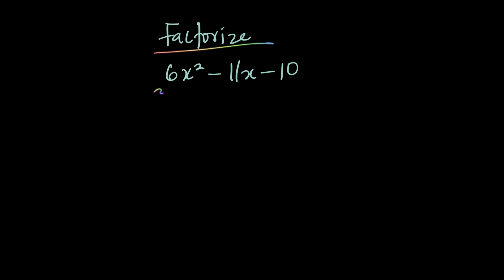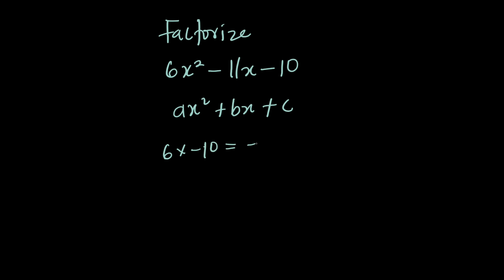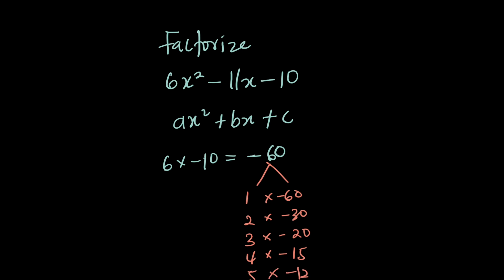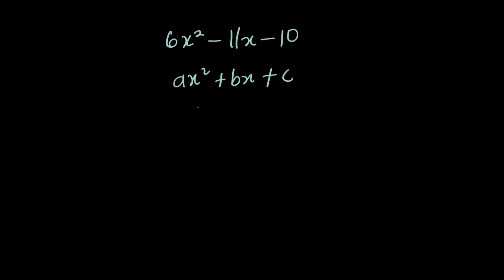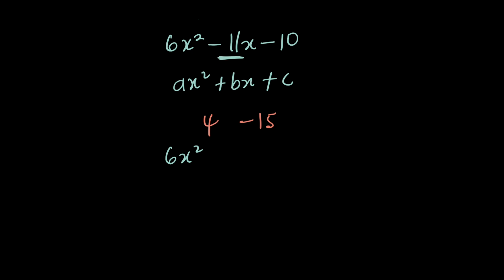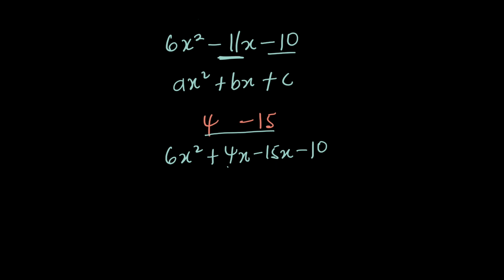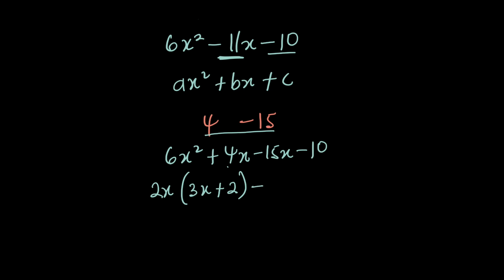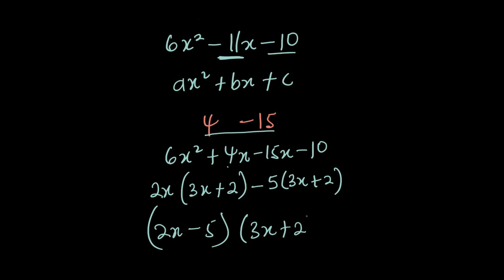🔥 Can You Factor 6x² - 11x - 10? Most Get This WRONG!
📢 Factorizing quadratic expressions doesn't have to be frustrating!

In this video, we break down step by step how to factor 6x² - 11x - 10 using the simplest and most effective method. Watch until the end, and you’ll be able to solve similar problems quickly and confidently!

👉 What you’ll learn in this video:
✅ How to find the right factor pairs for complex quadratics
✅ The step-by-step method to factorize any quadratic
✅ A foolproof trick to check your answer and avoid mistakes!

By the end of this video, you'll never struggle with factorization again! 🎯